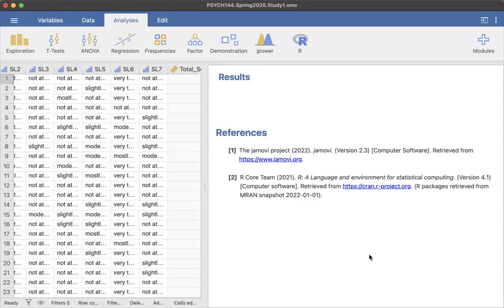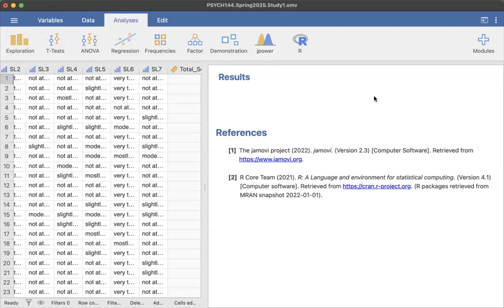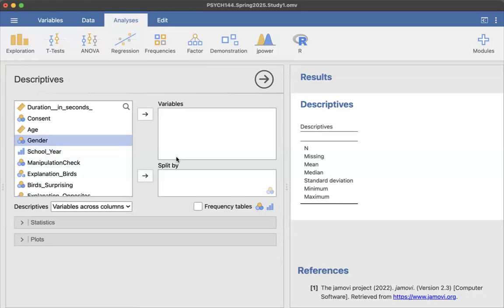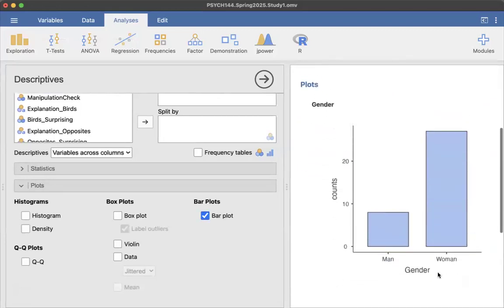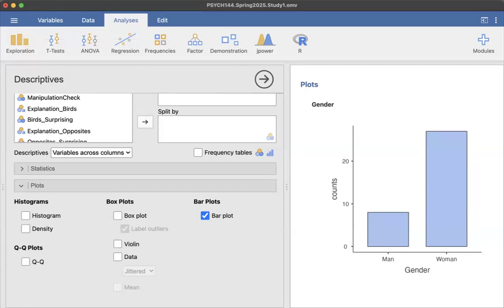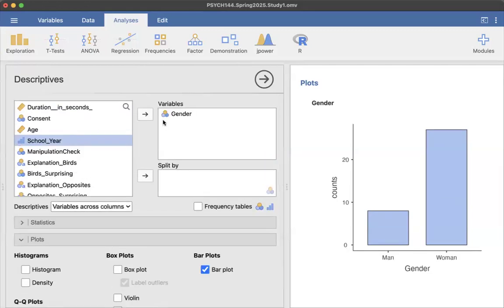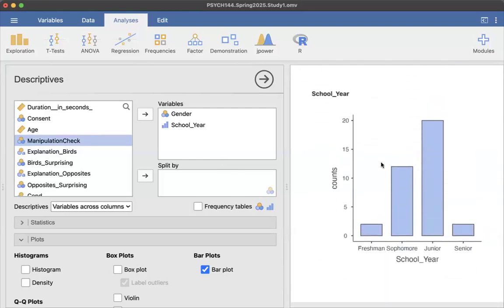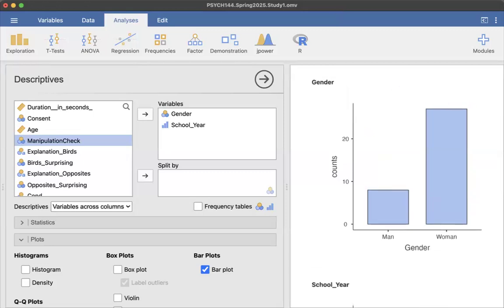Bar Graphs in Jamovi for a single Nominal or Ordinal Variable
This video shows how to create a bar graph for a single variable in Jamovi, which is appropriate for nominal and ordinal variables.

There is a different video for how to create a bar graph to show the difference in means between two or more groups